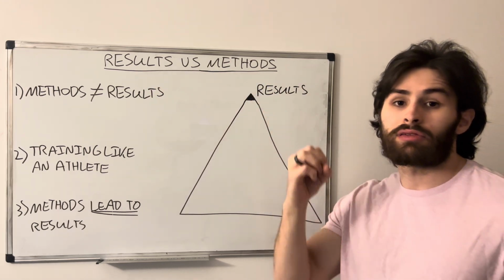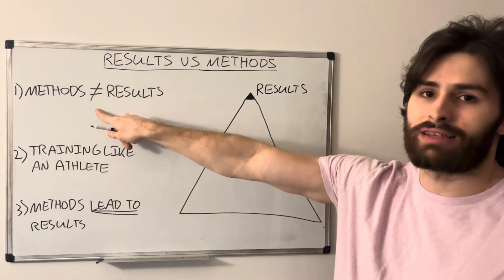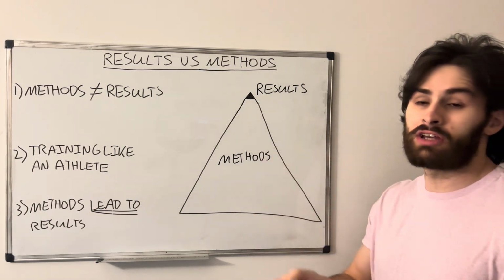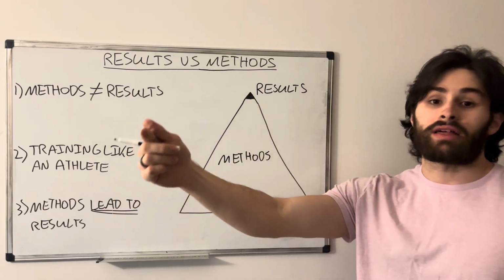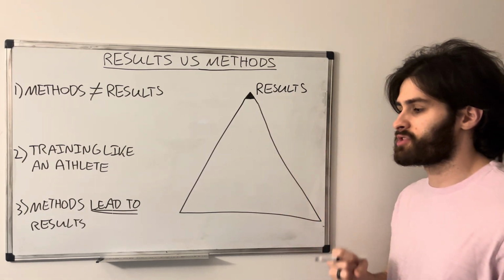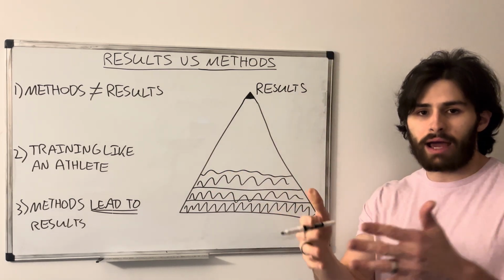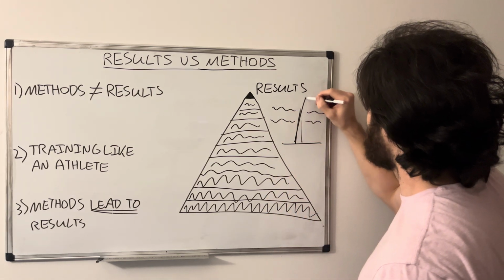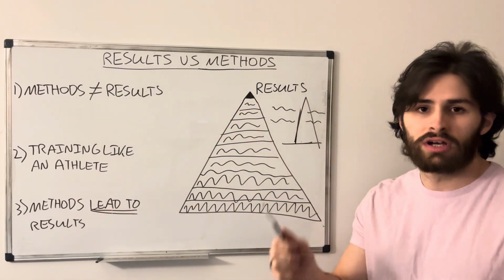Methods vs Results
In this video, coach Hayden talks about the distinction between methods and results in training.